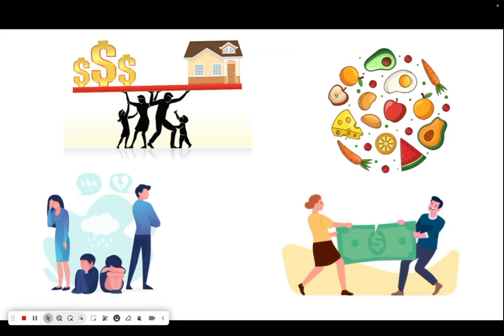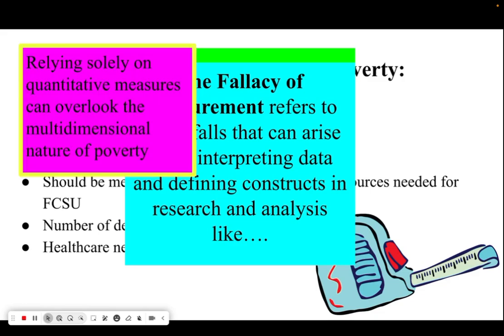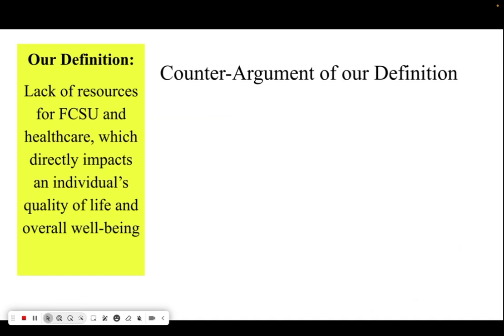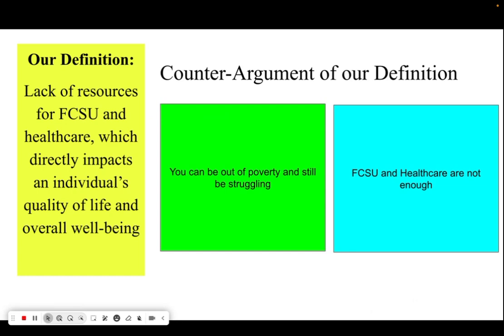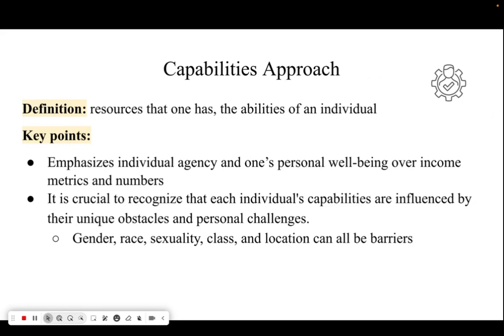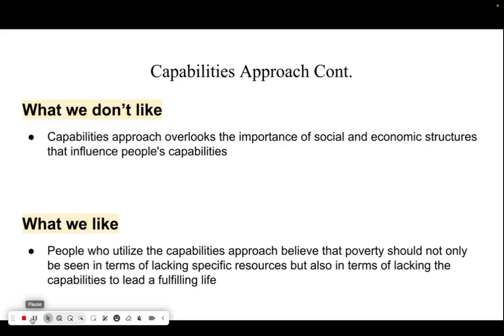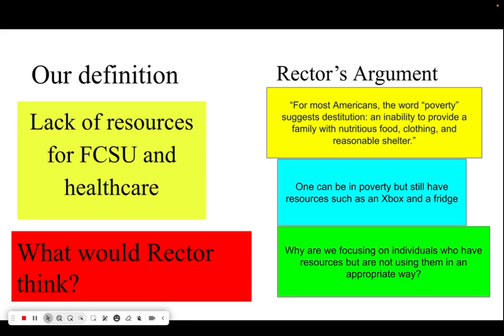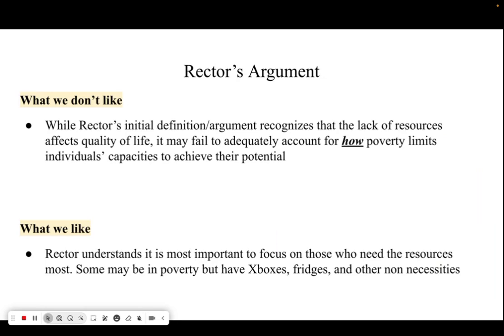Elliott and Marina POV 101 Project 1